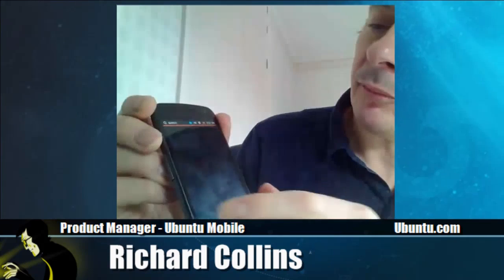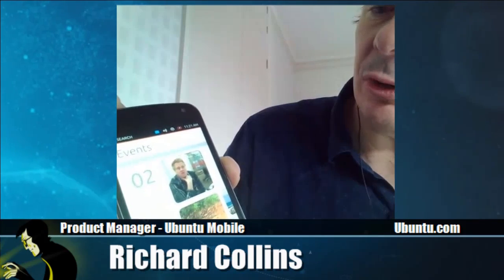Ubuntu Mobile - An Interview with Richard Collins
Richard Collins from Ubuntu Mobile gives an early glimpse of Ubuntu Mobile, an upcoming smartphone operating system from Canonical.